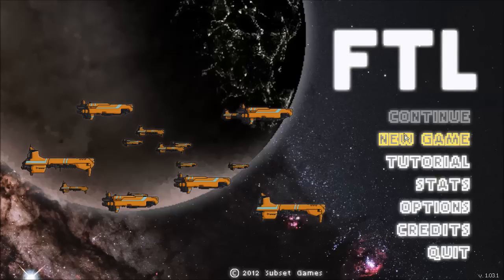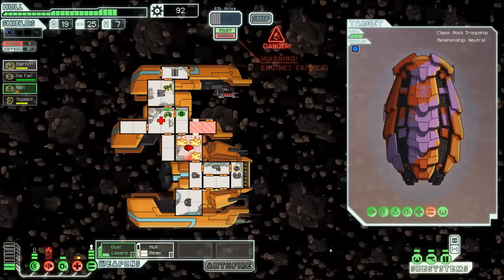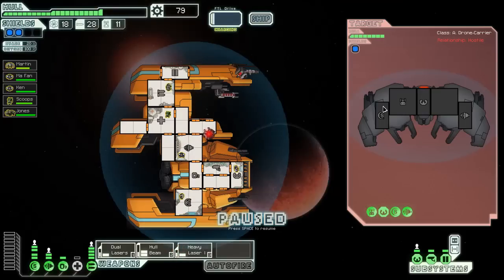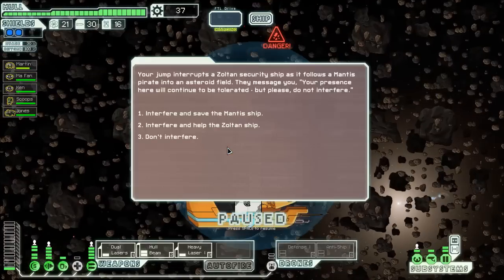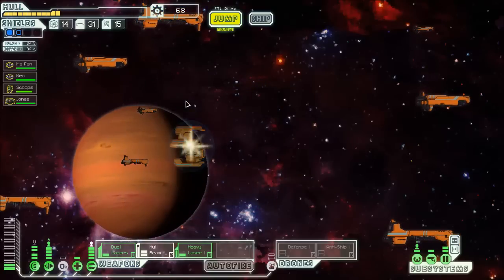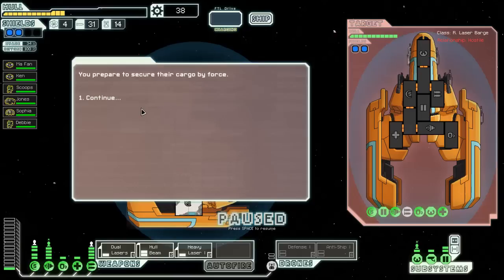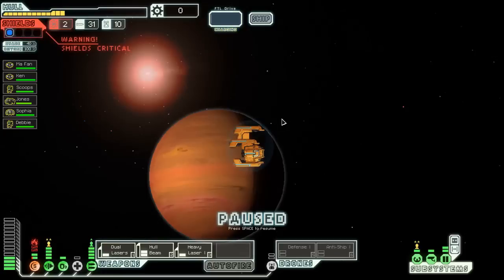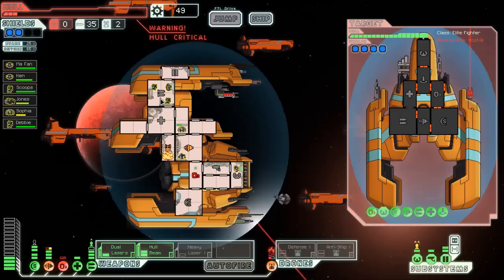FTL Mod Playthroughs Episode 51: Rebel Light Cruiser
I'll return to Brothshogo's mods soon, but for now, some more simple mods. This time around I'm playing with the Rebel Light Cruiser, or the Rebel Heavy Fighter (according to the data). A Rebel Rigger that has been made even wider (yes, apparently it IS possible  =P ) and has a pretty potent starting loadout, but will it be enough to carry me through to the end, and will the RNG actually favor me for once?